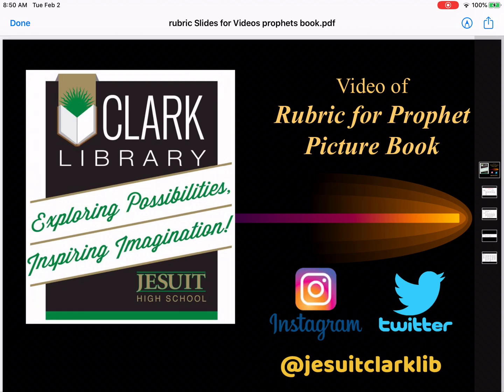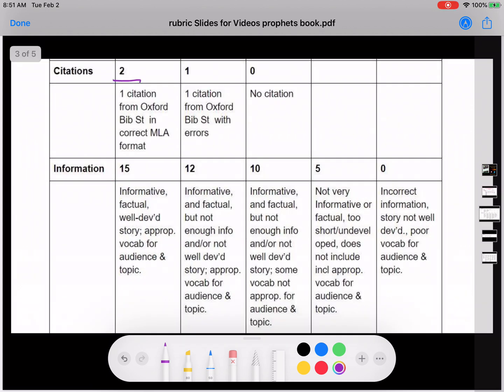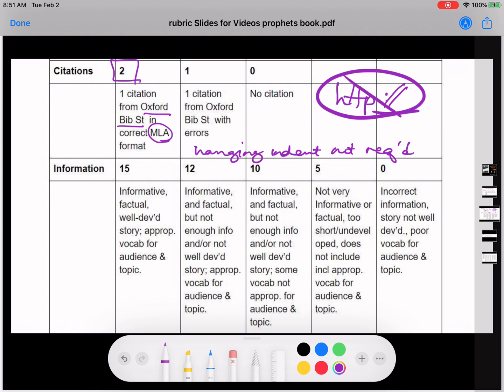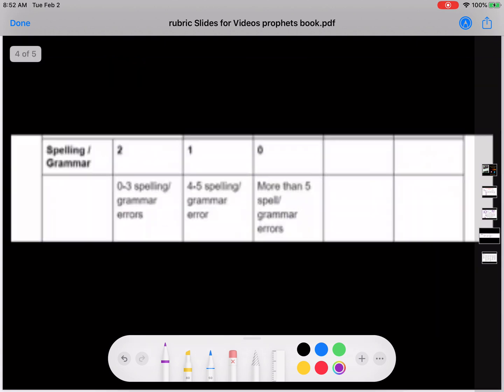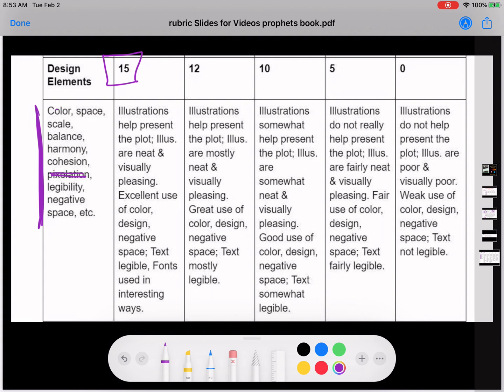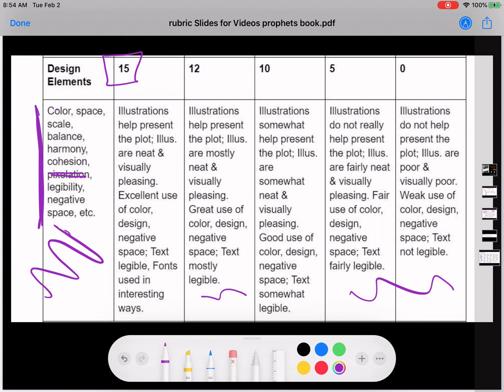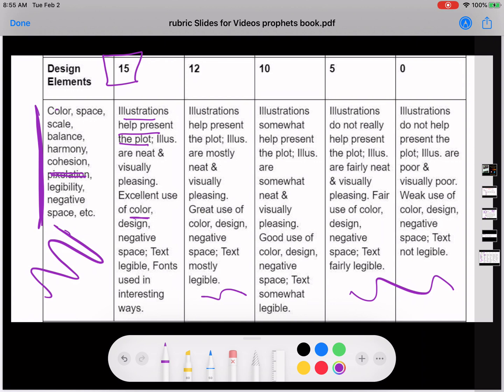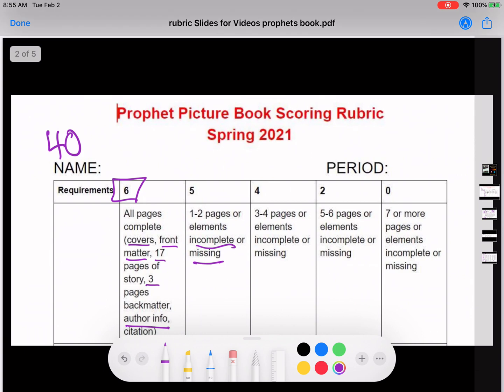Rubric Overview Prophets Picture Book